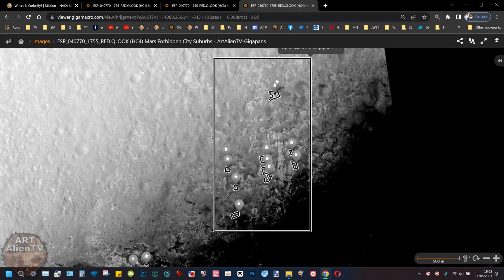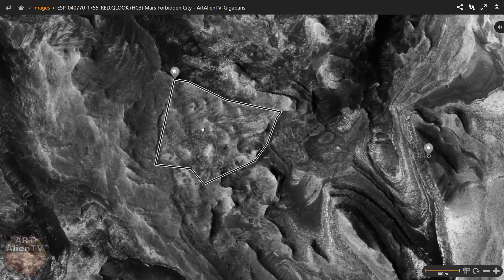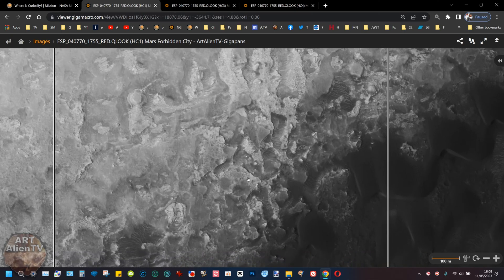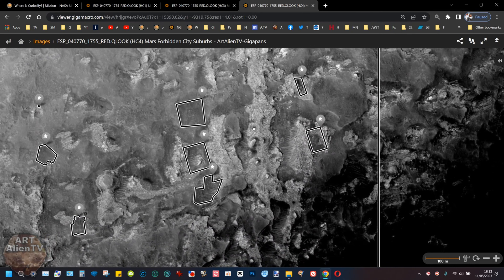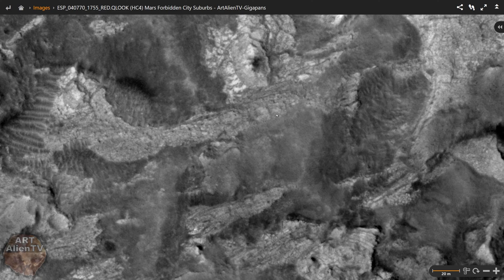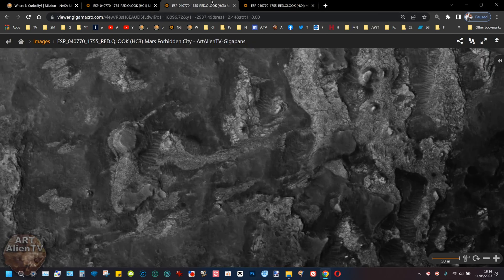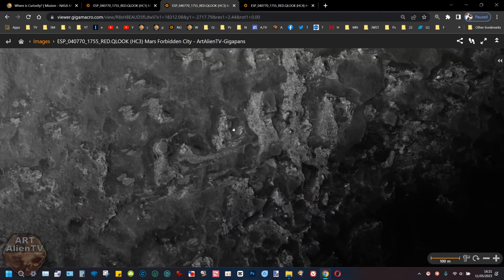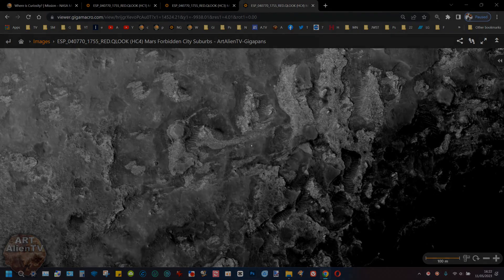MARS City Exposed. Going Underground. ArtAlienTV 4K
Mars MRO Satellite images show the lower suburbs of the Forbidden City in Gale Crater. These intelligent structures can be seen going right into the ground on multi levels. Astonishing details !

These particular structures were first found by Joe White - ArtAlienTV - May 2023 and published on YouTube first by ArtAlienTV - May 11th 2023.

Image Credit: NASA/JPL-Caltech/MSSS
Image Credit: NASA/JPL/University of Arizona
Image Credit: NASA/JPL-Caltech/ASU

ArtAlienTV - Mars Magazine: facebook